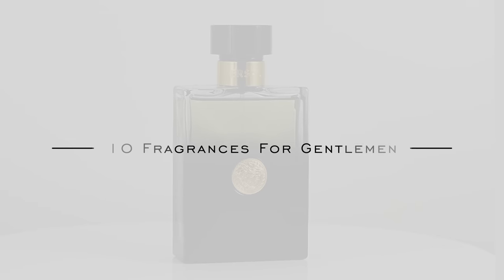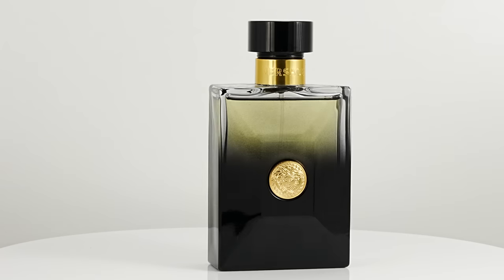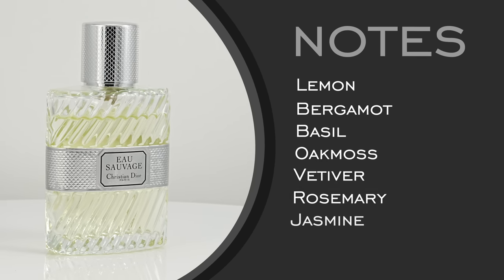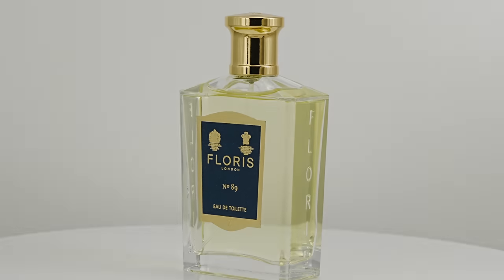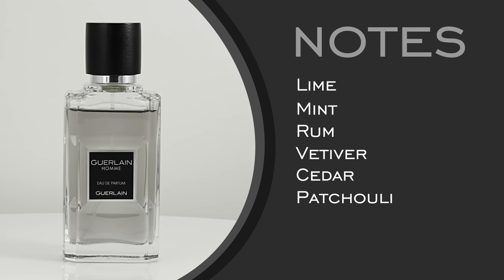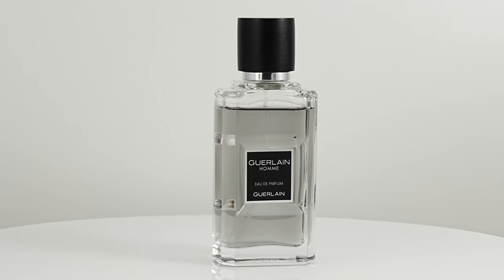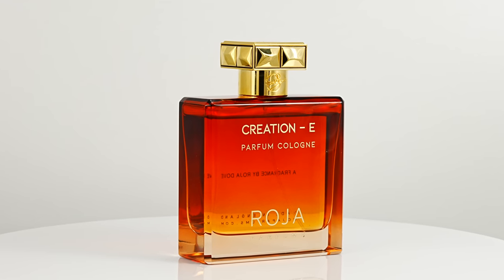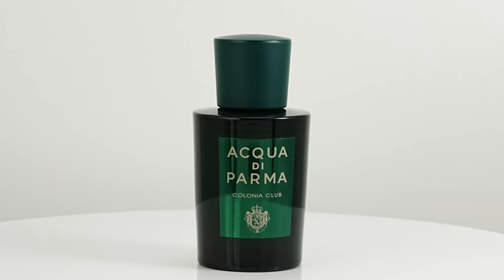10 Classy Men's Fragrances for A Gentleman - (Dior, Versace, Xerjoff, Creed, Hermès & More)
Gentlemen, want your fragrance to match your class? In this video we have 10 fragrances that we believe will speak to all the grown men out there! We hope you enjoy!

Table of Contents:
0:00 - Intro
0:19 - Versace Pour Homme Oud Noir
1:47 - Hermes Terre d’Hermes
3:01 - Dior Eau Sauvage
4:00 - Floris No 89
5:16 - Creed Green Irish Tweed
6:31 - Guerlain Homme
7:33 - Xerjoff Naxos
9:14 - Roja Creation-E
10:33 - Acqua Di Parma Colonia Club
11:40 - Amouage Reflection Man

Courtney's Instagram: @courtneycristineryan
Teddy's Instagram: @teddybaldassarre